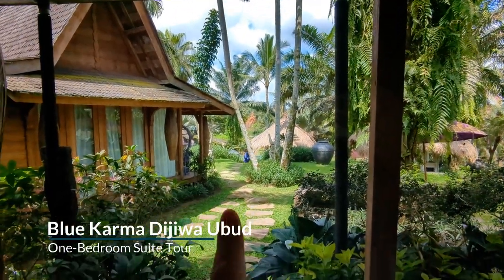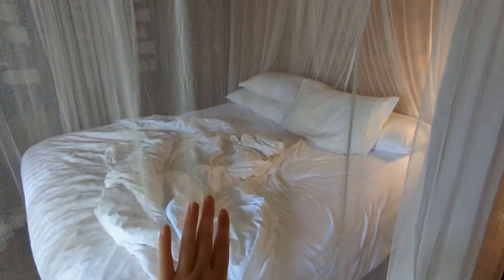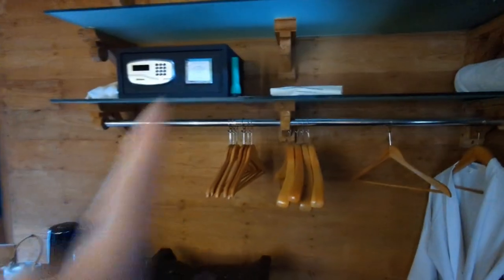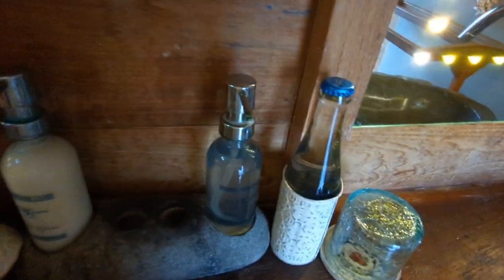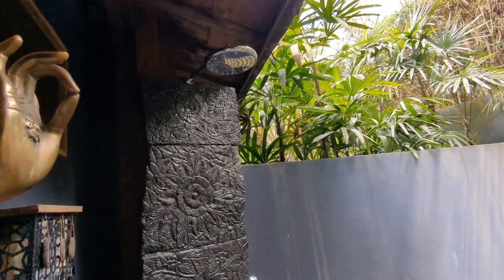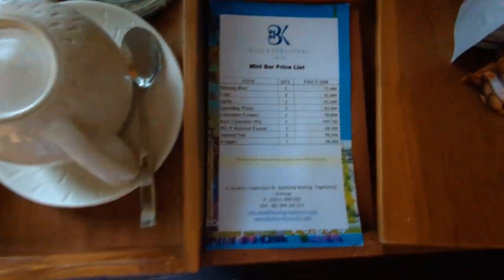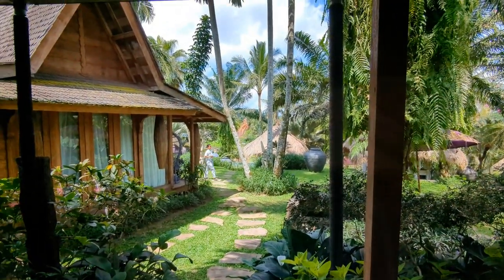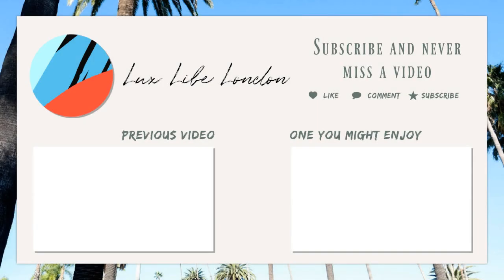Blue Karma Dijiwa Ubud - One Bedroom Suite Tour - Ubud Bali Resort Room Tour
A room tour of my cute lil one bedroom 'suite' (it was not a suite lol), at Blue Karma Dijiwa in Ubud, Bali ❤️ The outdoor shower was BEAUTIFUL! Read the full review